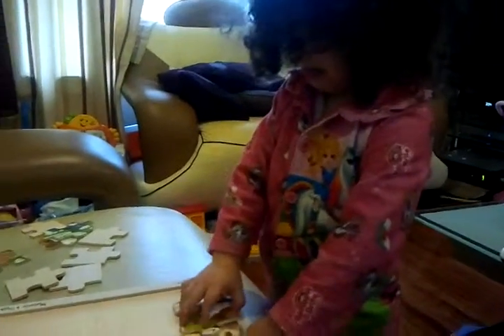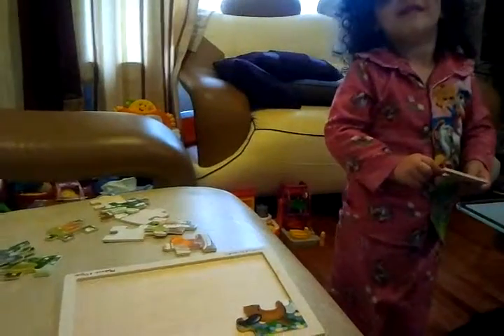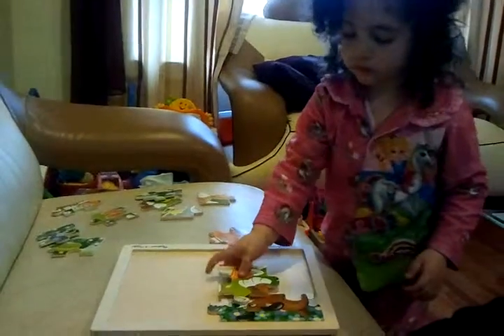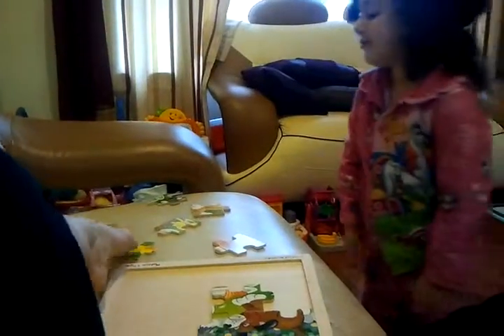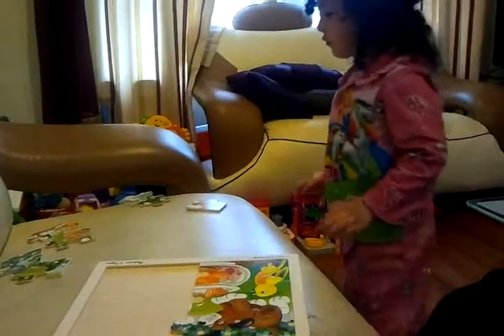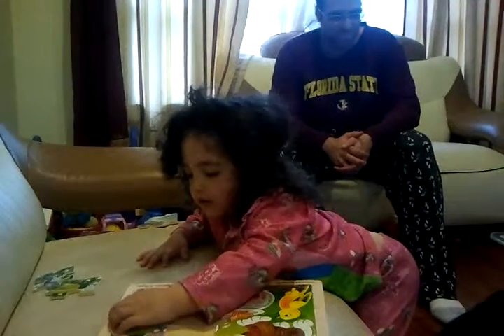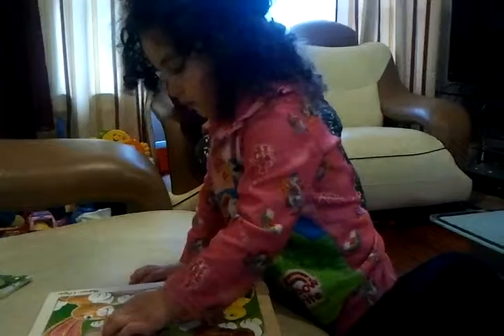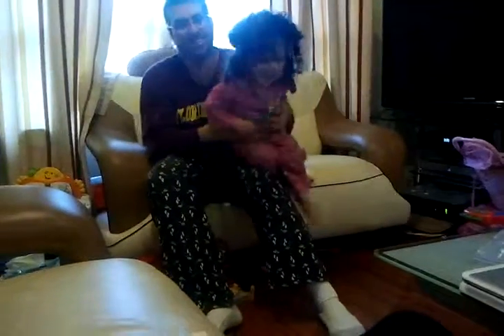Shlaimas first interlocking puzzle at just under 3